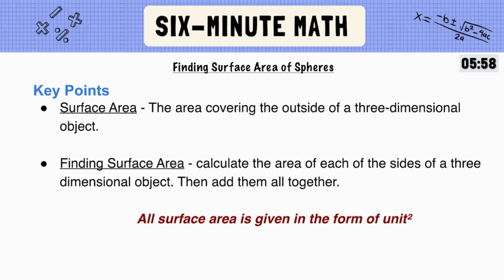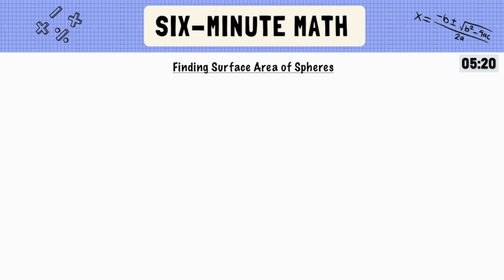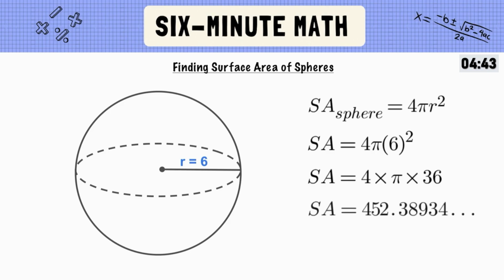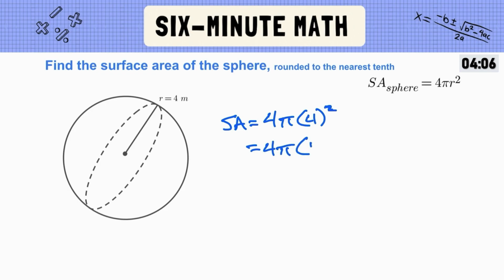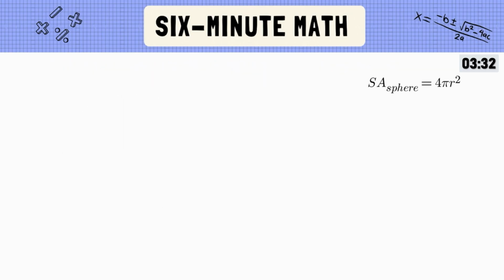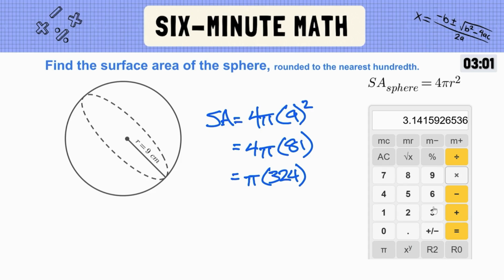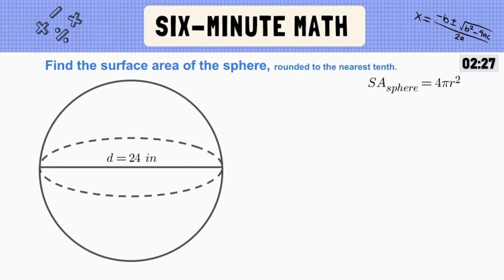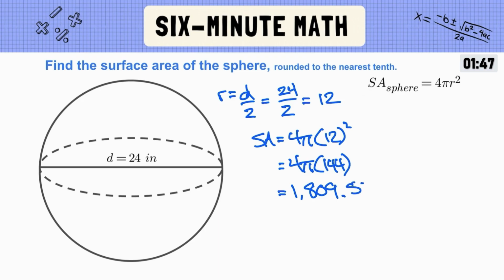Finding the Surface Area of Spheres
Get ready to finally understand surface area of spheres! In this video, we’ll break down why the formula works, how to use it, and how a simple radius is all you need to find the total area wrapped around a sphere.

You’ll learn how to:
          - Use the formula 4πr² with confidence
          - Plug in the radius and calculate surface area step by step
          - Avoid common mistakes students make with exponents and π

By the end, you’ll be able to tackle any sphere surface area problem quickly, clearly, and confidently, all in just six minutes!